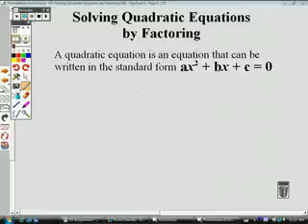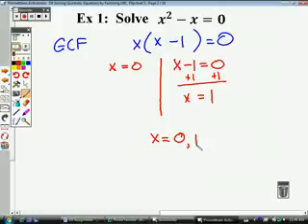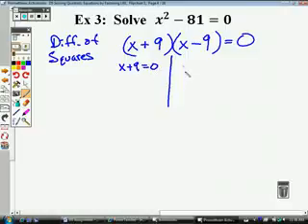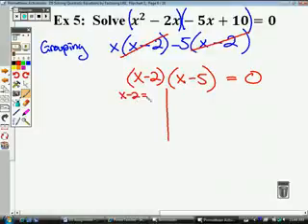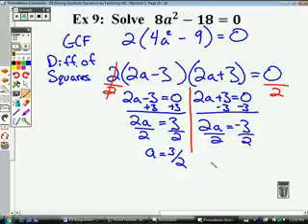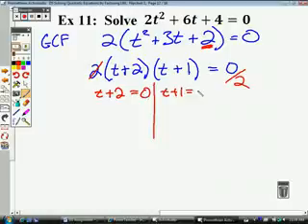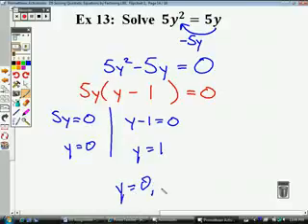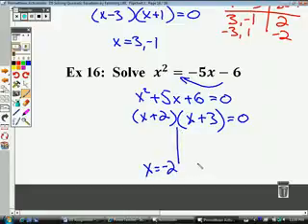Unit2 Part2 Day5